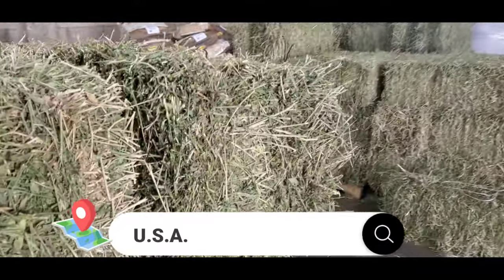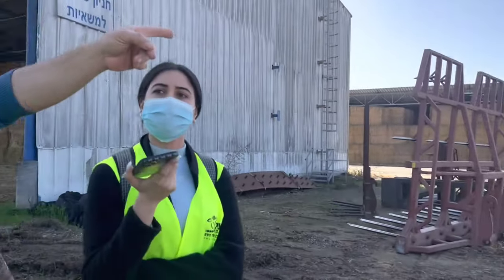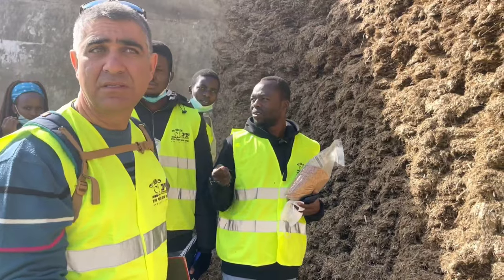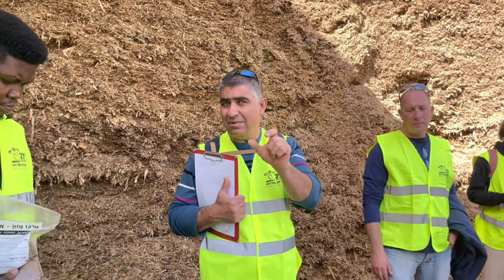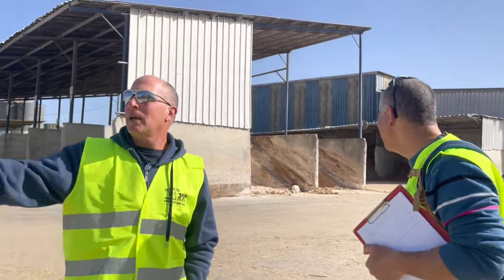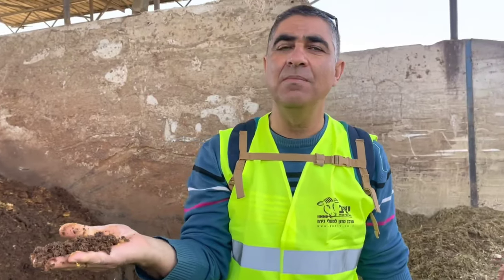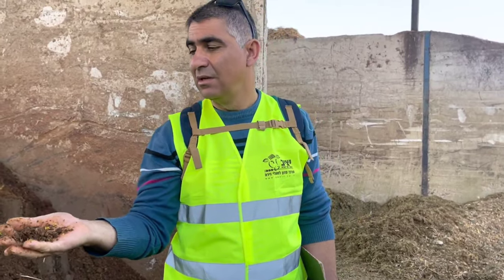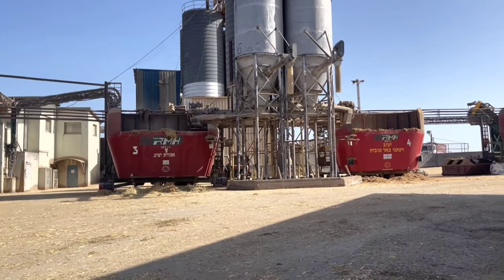Hay and Silage the way for goat, sheep & cattle production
Display of Hay and Silage Models that leads to successful ruminant production